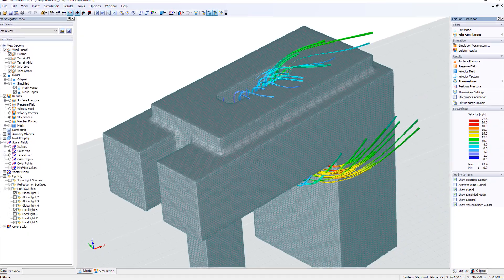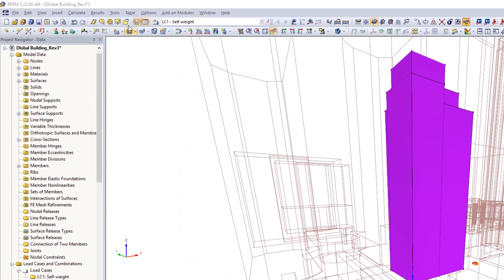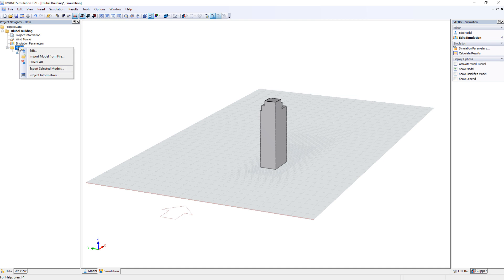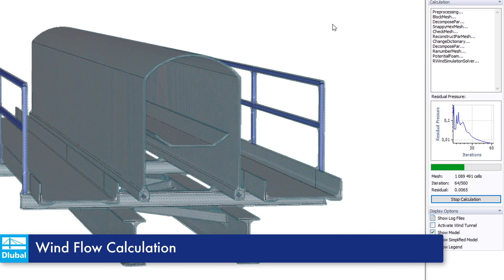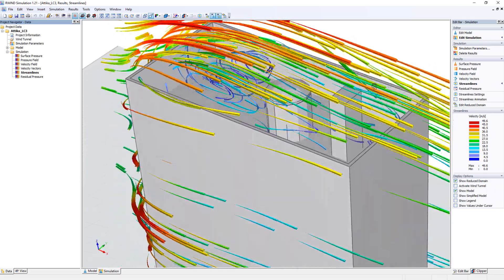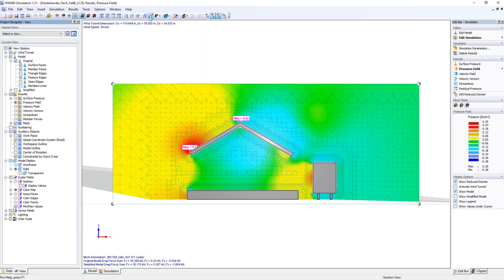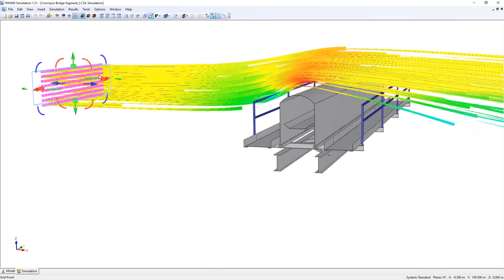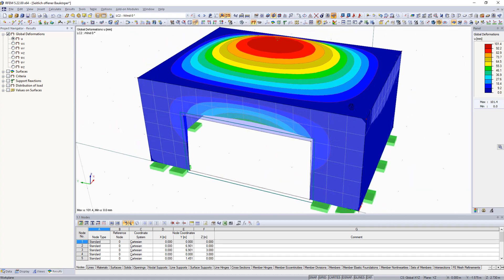RWIND Simulation | Wind Flow in Digital Wind Tunnel and Wind Load Generation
RWIND Simulation is a stand-alone program for numerical simulations of wind flows (digital wind tunnel) around buildings or any other objects by means of CFD simulation (Computational fluid dynamics). The generated wind loads acting on these objects can be imported to RFEM or RSTAB.

This video shows you the features, performance, and application of RWIND Simulation in a nutshell.